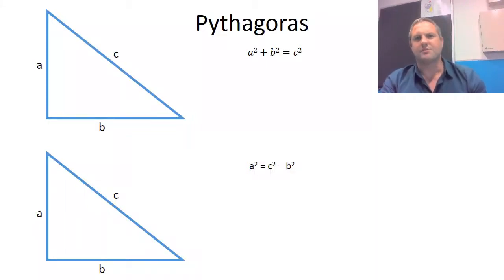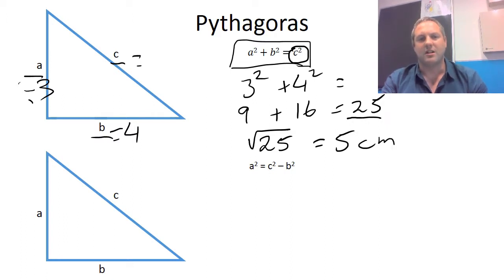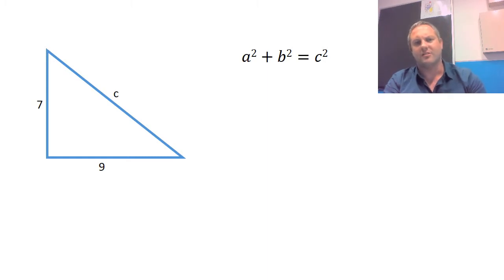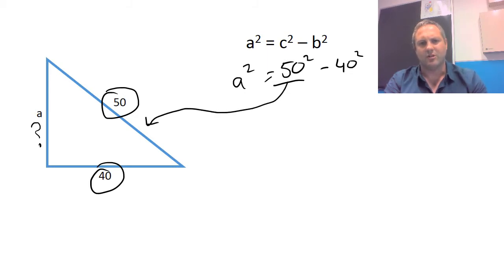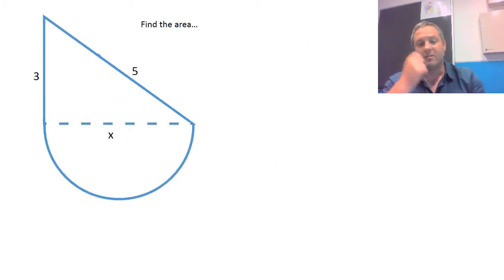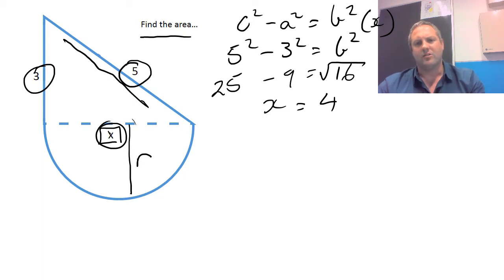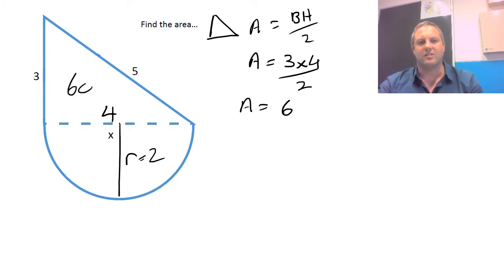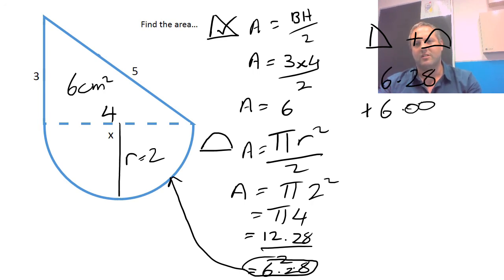Pythag video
Description